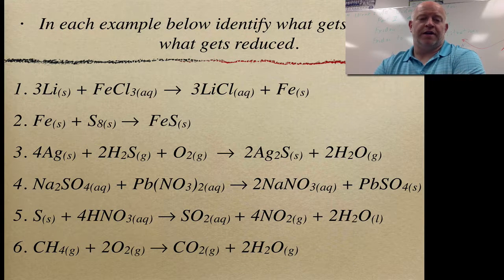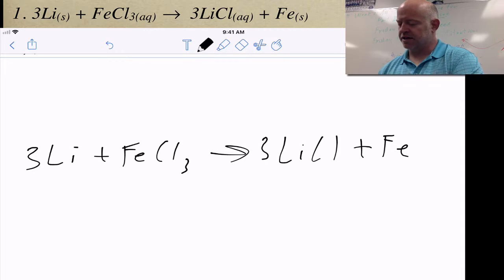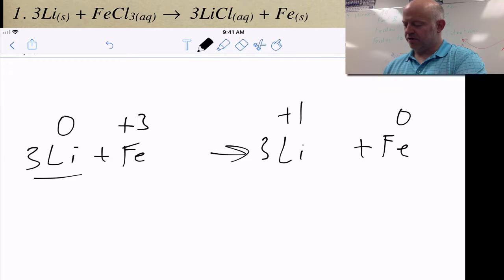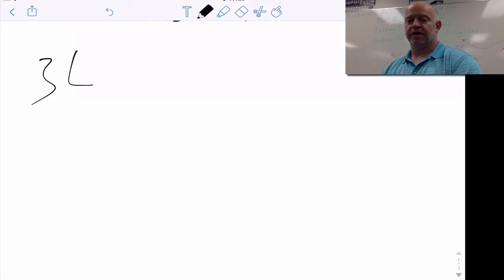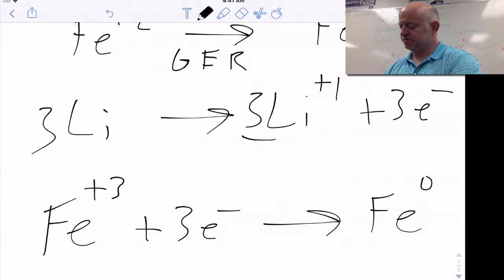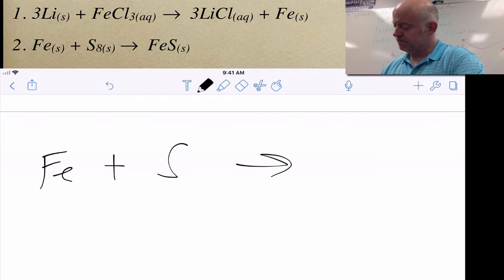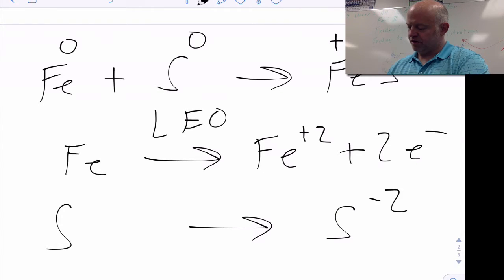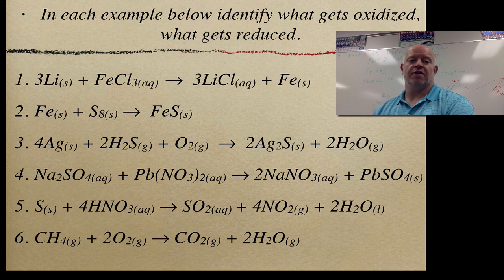Oxidation and Reduction Half Reactions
I can write half reactions.